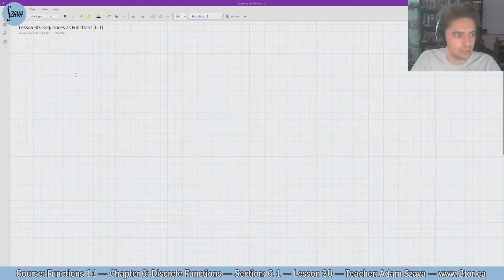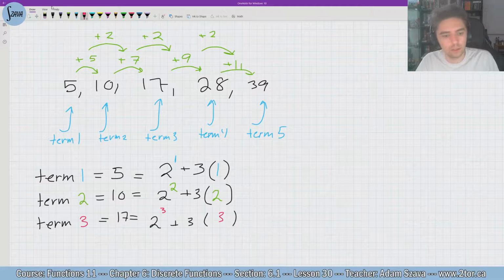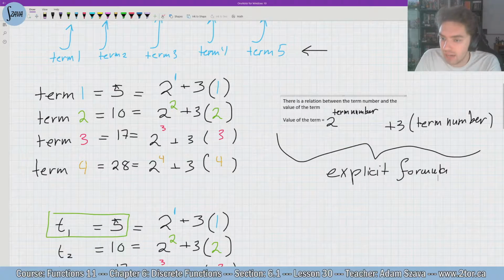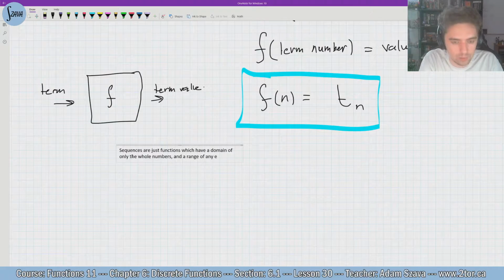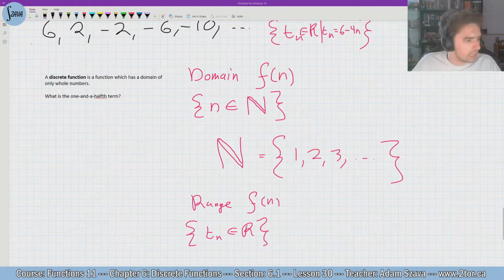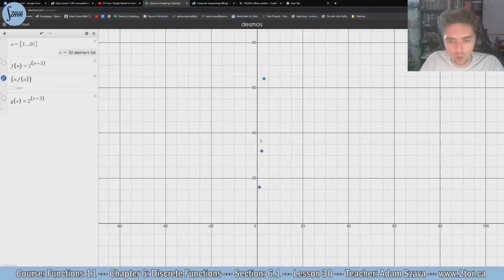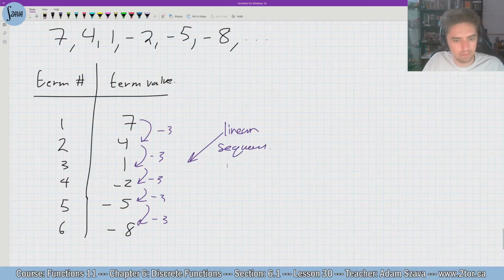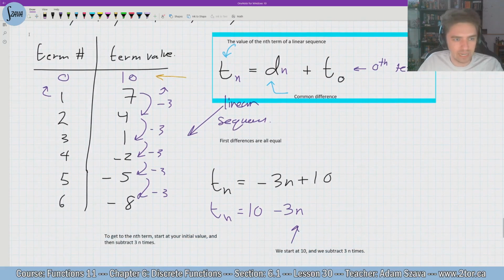Sequences: Detailed Introduction + Examples (Sequences, nth Terms, Discrete Functions)